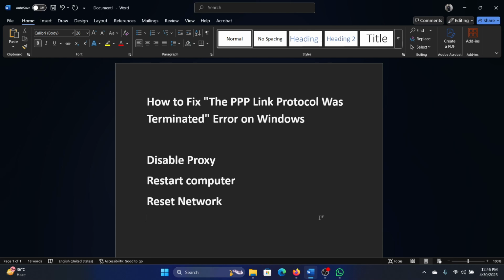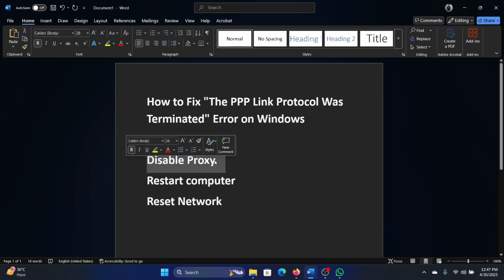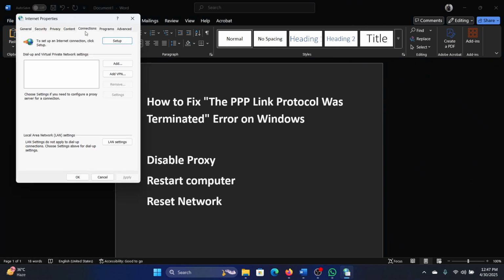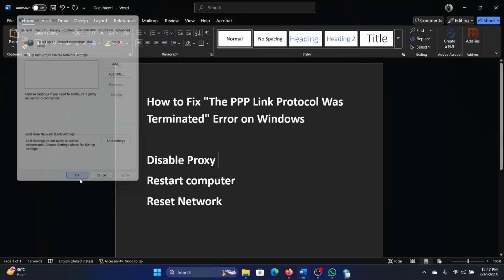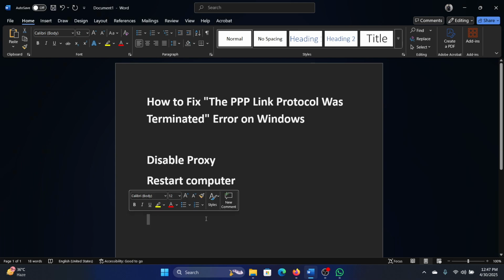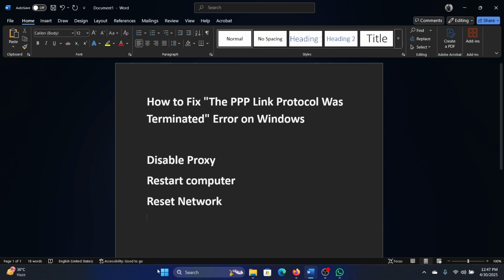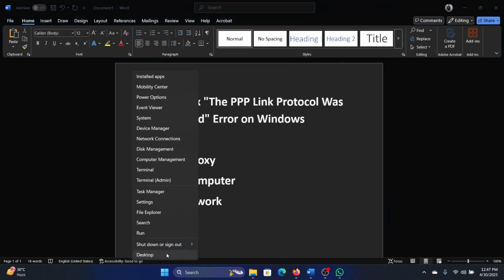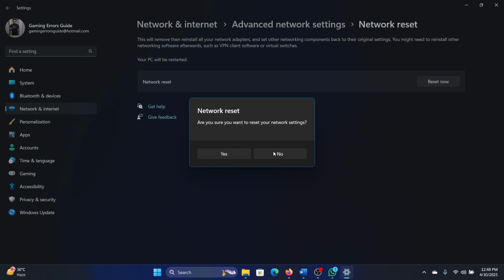How to Fix The PPP Link Protocol Was Terminated Error on Windows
Video Title: How to Fix The PPP Link Protocol Was Terminated Error on Windows

If you wish to How to Fix The PPP Link Protocol Was Terminated Error on Windows, then please watch this video.